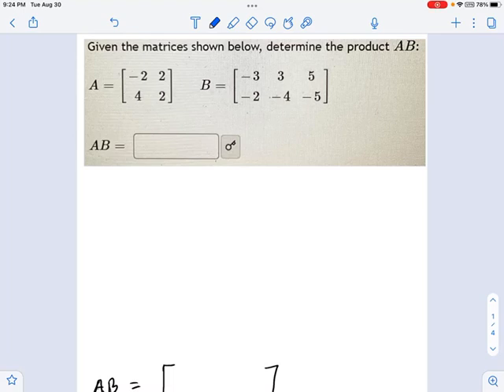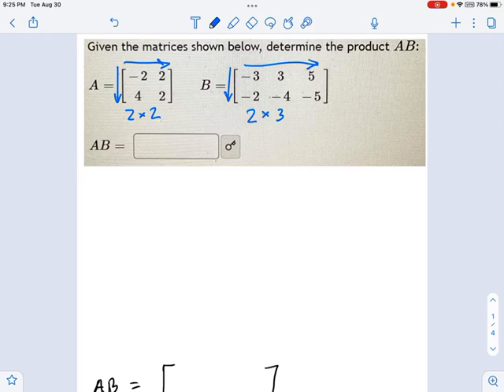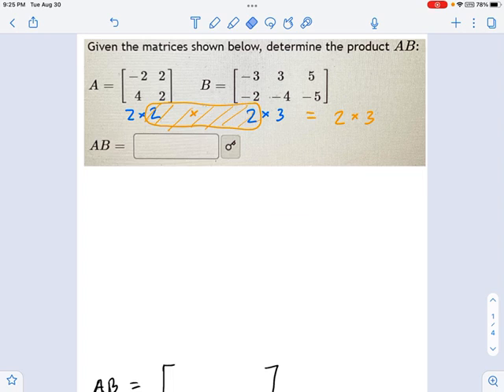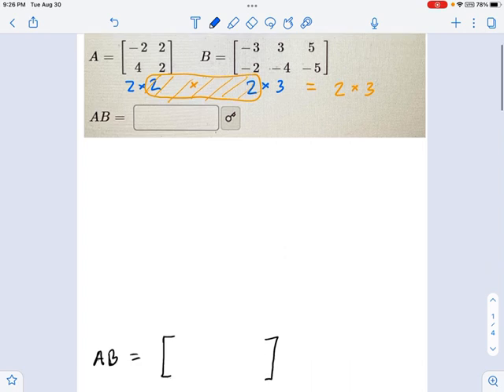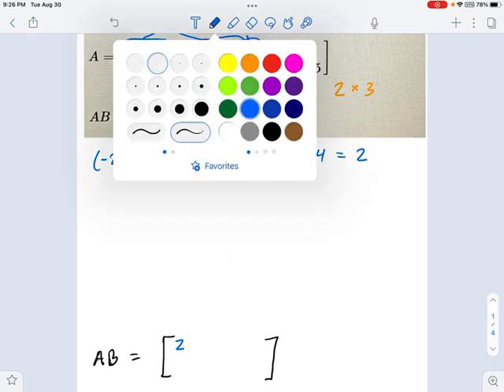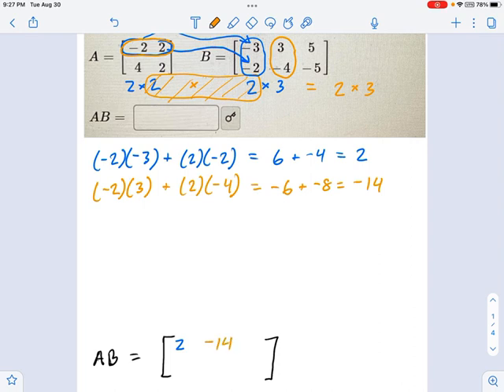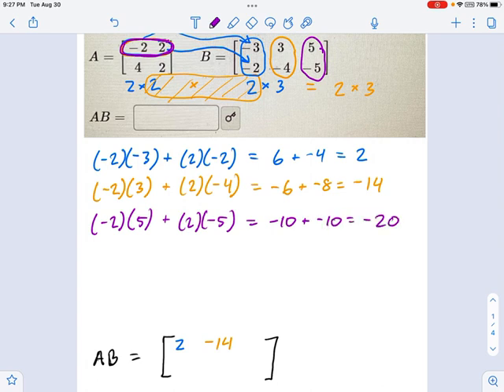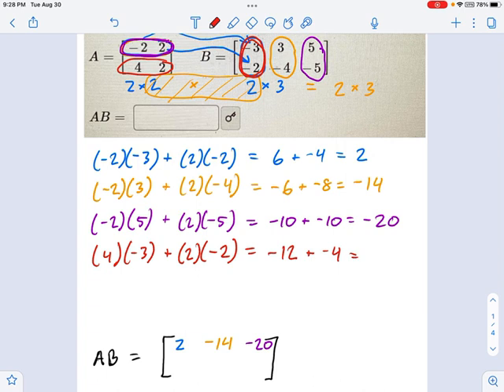CE1050.06.10 — 2x3 Product Matrix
Murphy Math --
Introduction to matrix multiplication.  Example demonstrates product of 2x2 and 2x3 matrices.